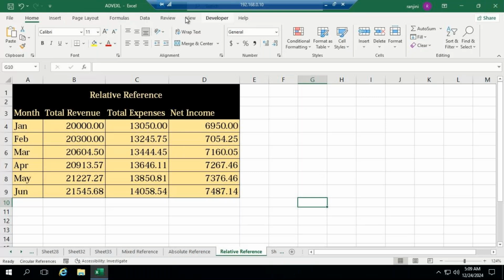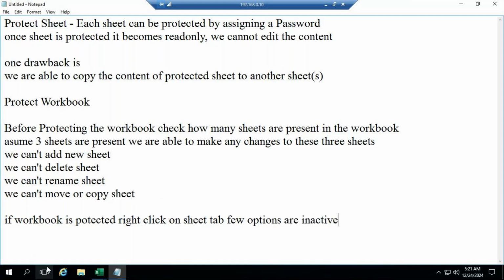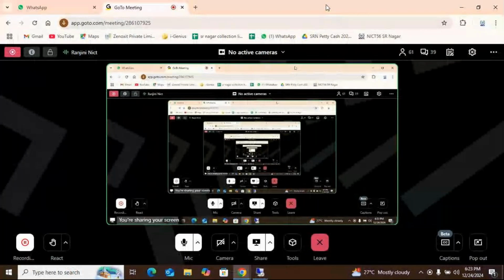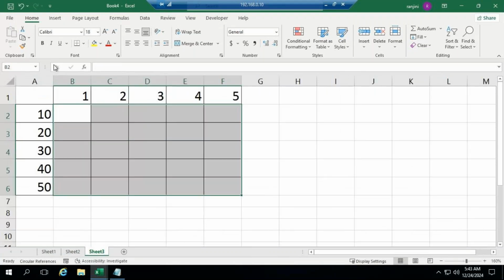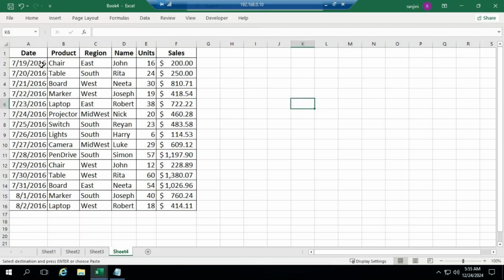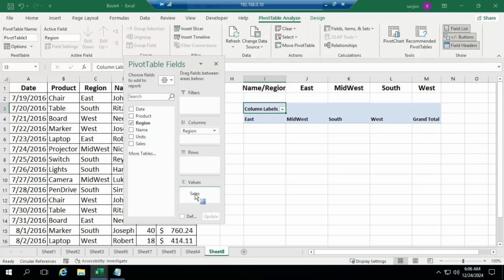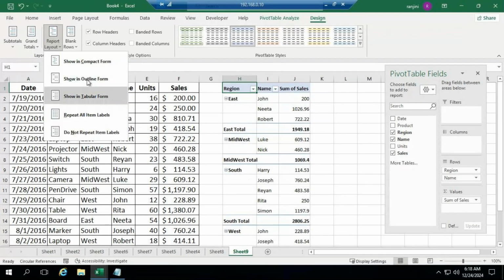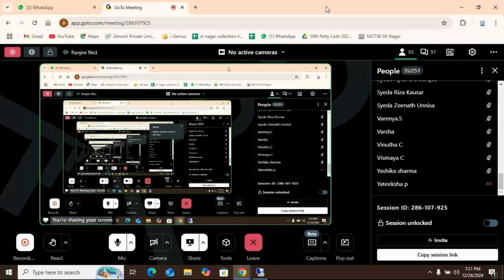Ranjini Advance Excel 24th Dec Mcc